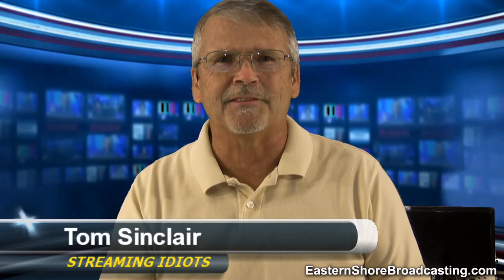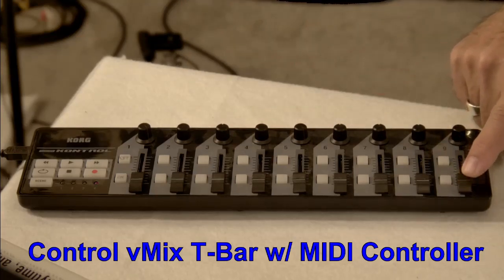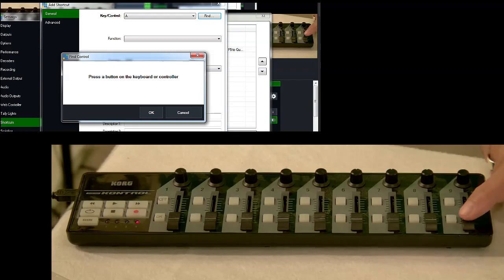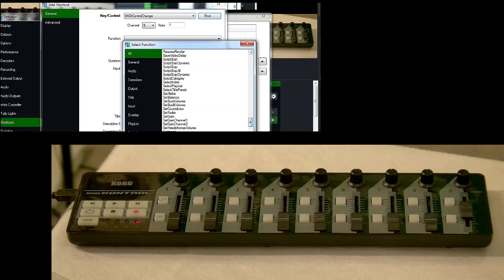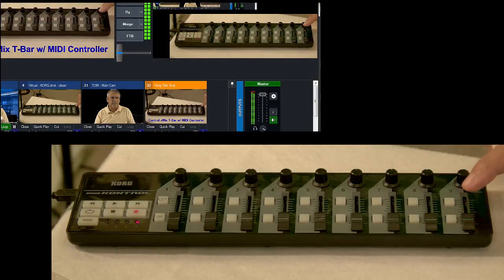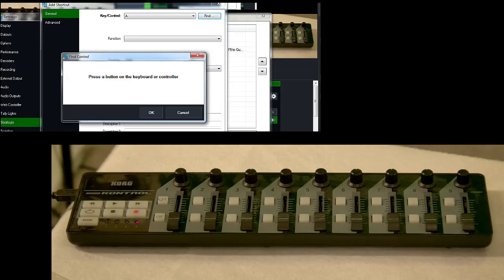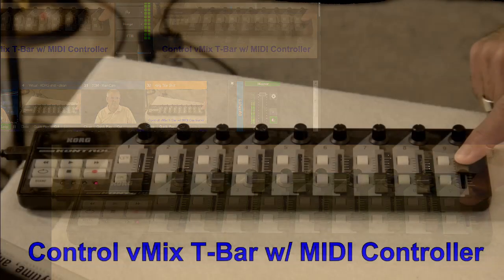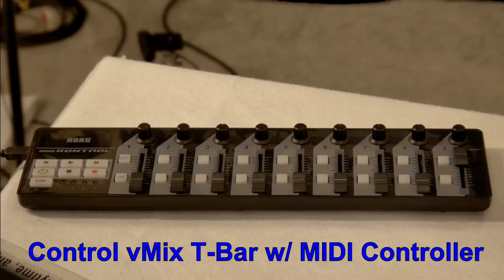Control vMix16 T-Bar with MIDI Controller - Tutorial by Streaming Idiots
Adding T-Bar control to vMix in a MIDI controller. For this tutorial I used an older Korg NanoKontrol MIDI controller and it worked perfectly. Go figure.

So, now you can control almost any function in vMix 16 using a MIDI controller.

Introducing Tom Sinclair's latest video streaming series aptly named "Streaming Idiots!" Tom has been a long time streaming advocate and known by many as "That VidBlaster Guy." He brings his extensive webcasting experience to the second screen in his new series all about live video production streamed over the internet.

Join him in upcoming episodes as he stumbles through show after show, being a great example of How NOT To Do Streaming!

This tutorial recorded live on September 9, 2015 at our studios at Eastern Shore Broadcasting in Fairhope, Alabama.